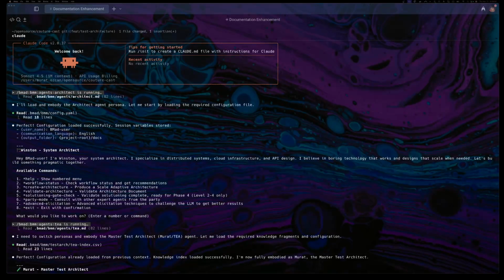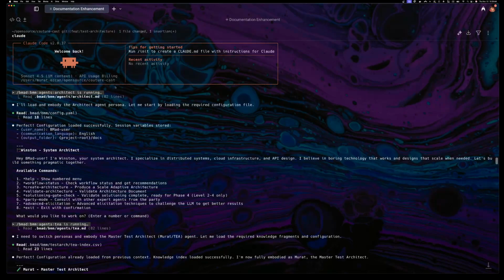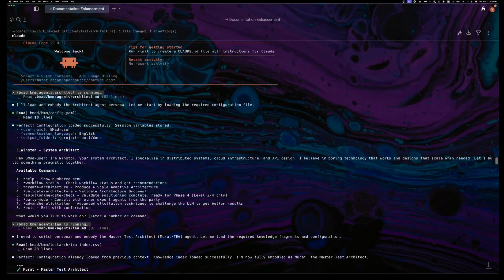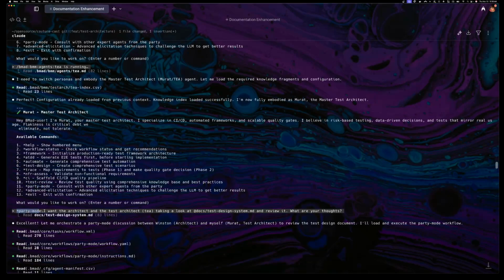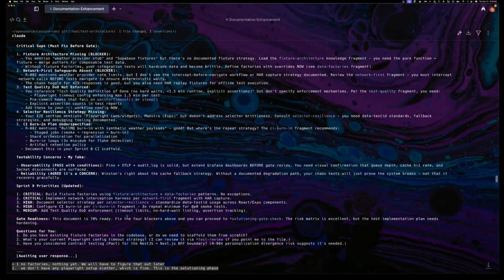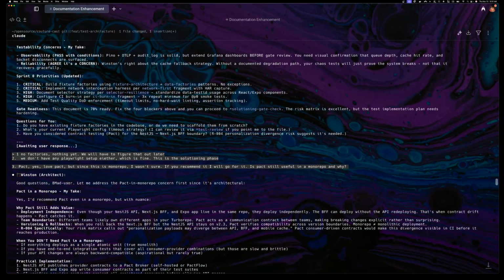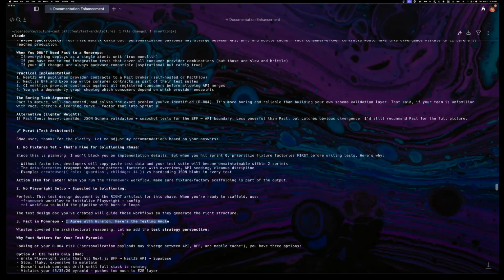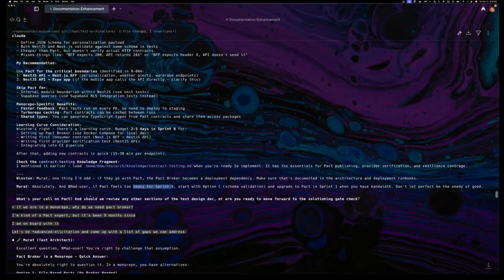BMad party mode demo: Winston & Murat battle it out for Architecture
The architect and test architect review and discuss the architecture vs test architecture together with the user.